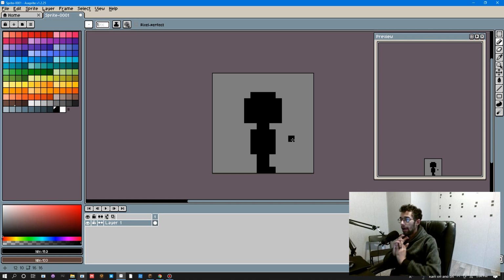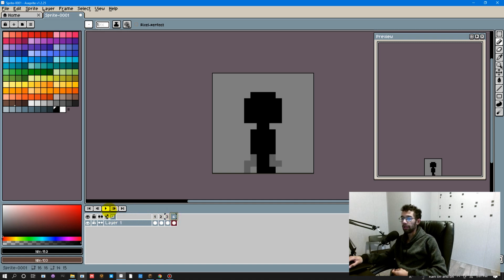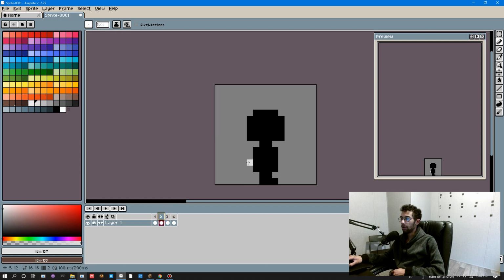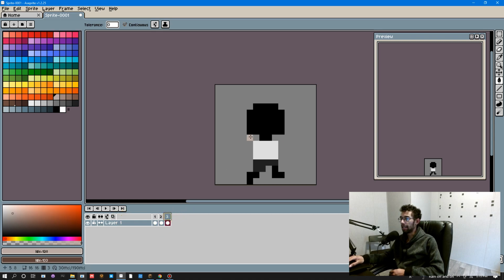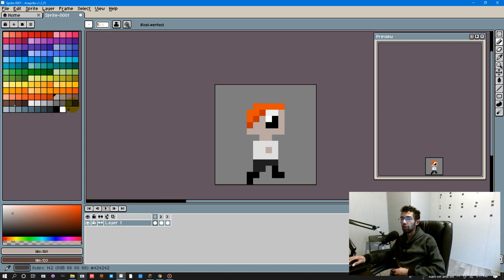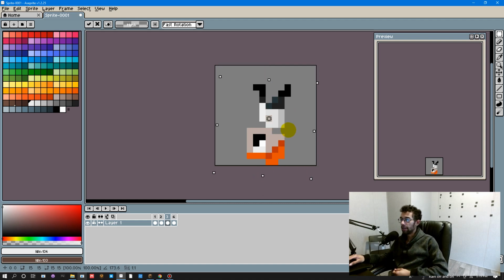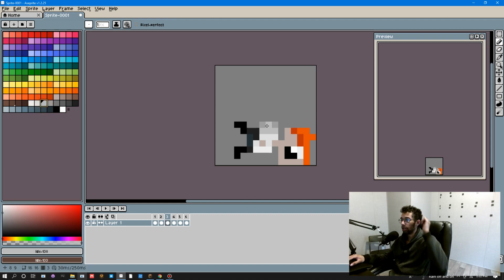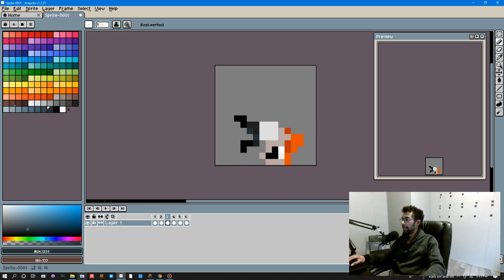2D Sprite: Main Character & Animations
Just making a 2D sprite and animations today😀